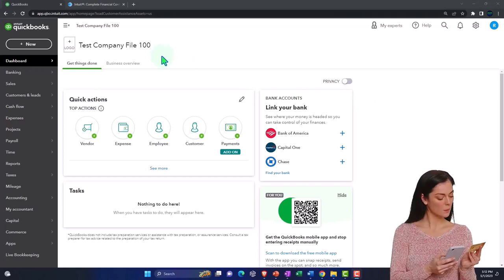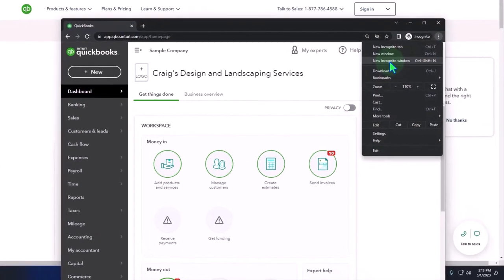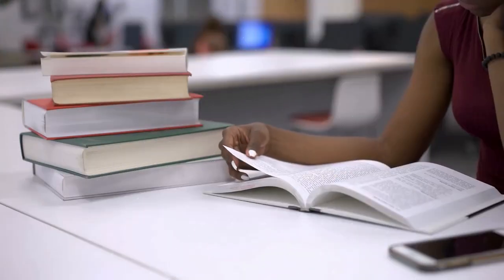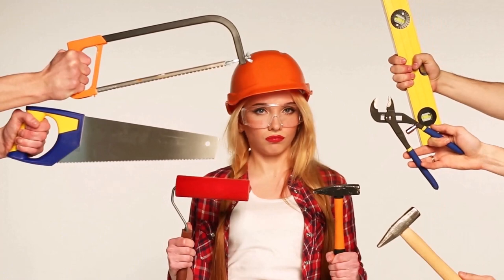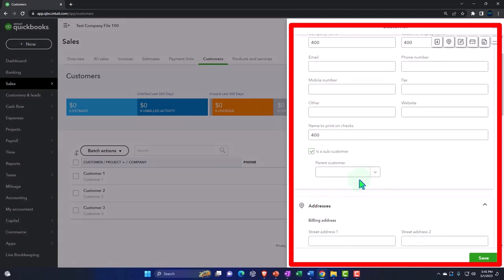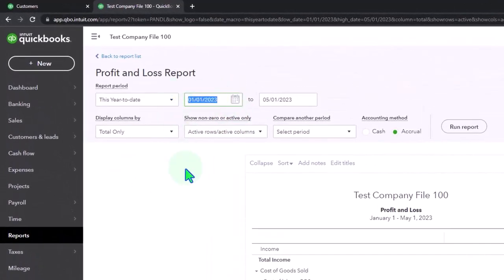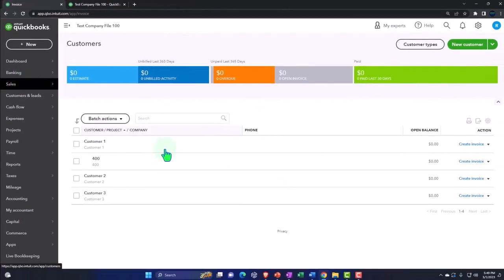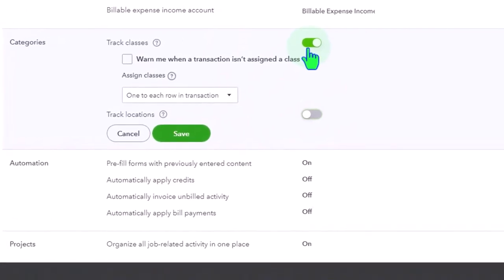Class Tracking vs Projects vs Location Tracking vs Tags vs Sub Customer or Jobs Part 1